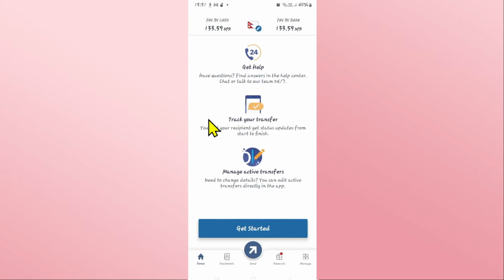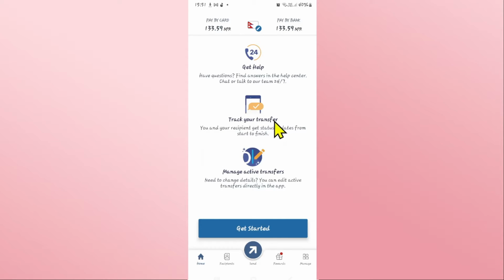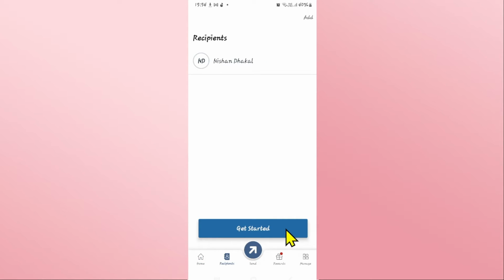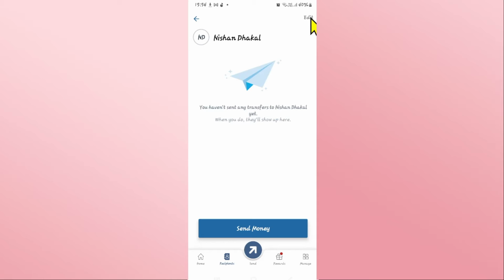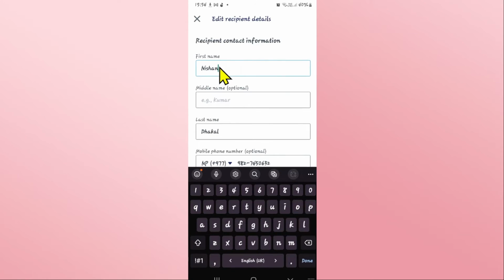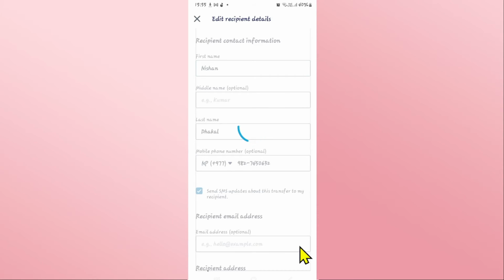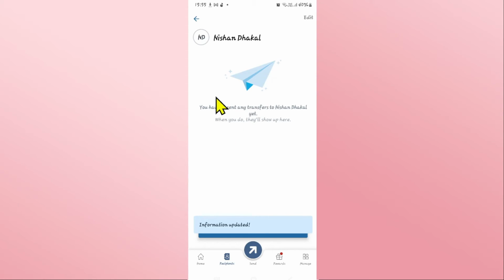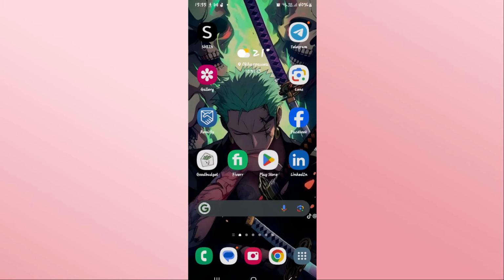How to Change Receiver Name on Remitly? Edit Receiver Name on Remitly on Android 2024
Are you in a situation where you need to alter the recipient's name on Remitly? Whether it's a simple typo or a change in circumstances, knowing how to update the receiver's name can save you time and hassle. In this tutorial, we'll walk you through the process, ensuring a smooth experience with Remitly's platform.